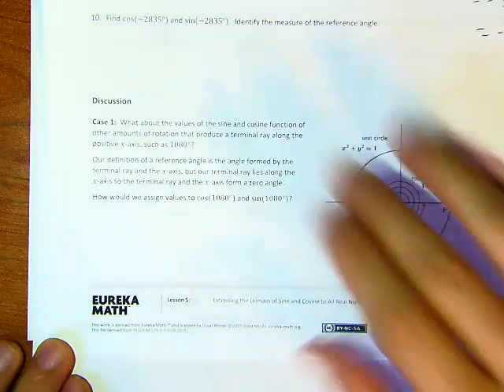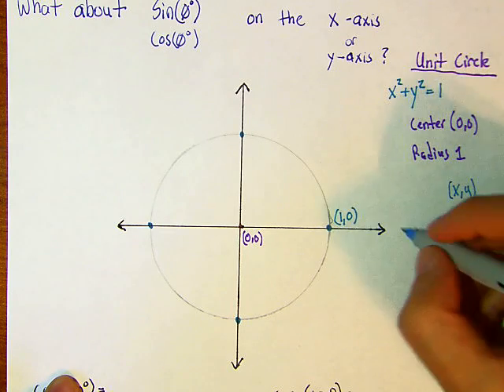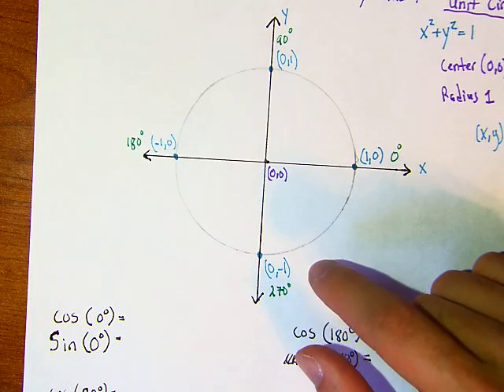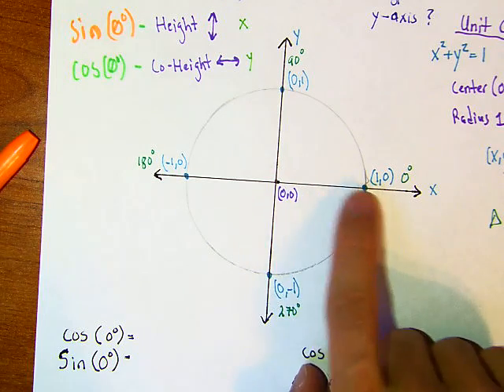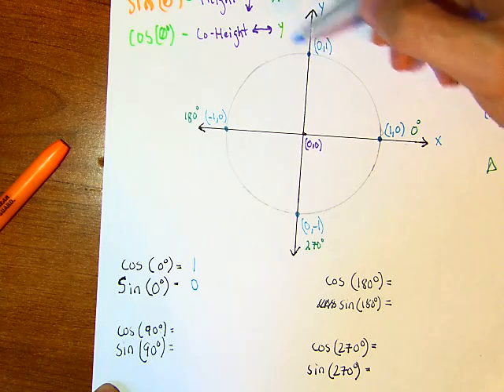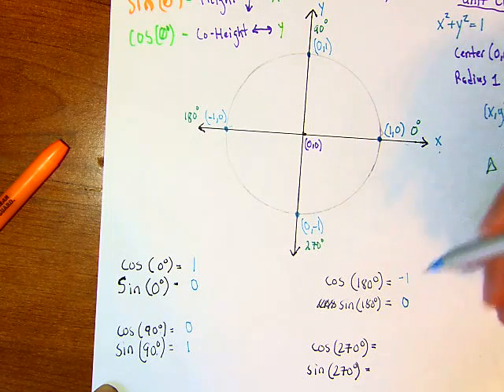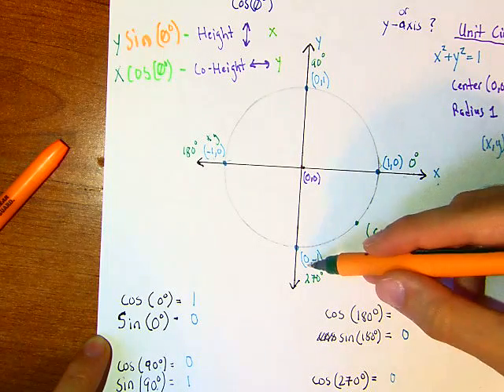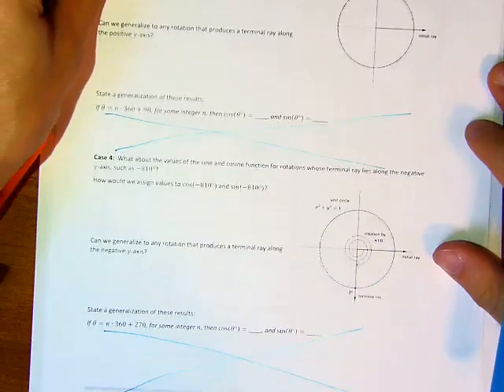Trigonometry Lesson 5 Part 3